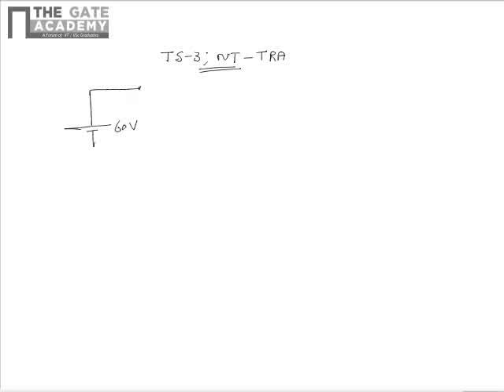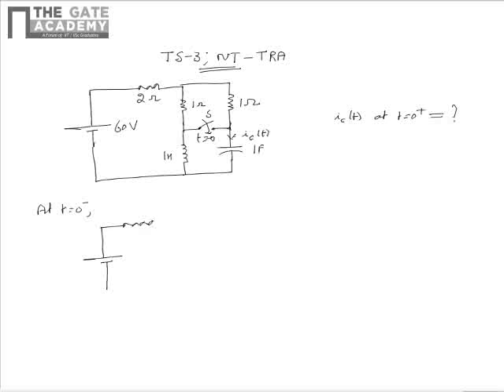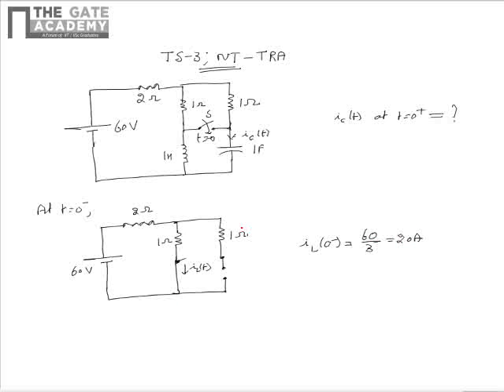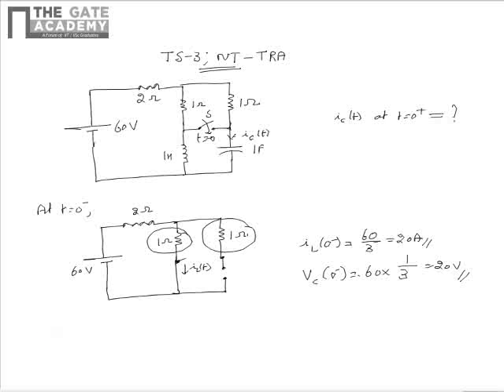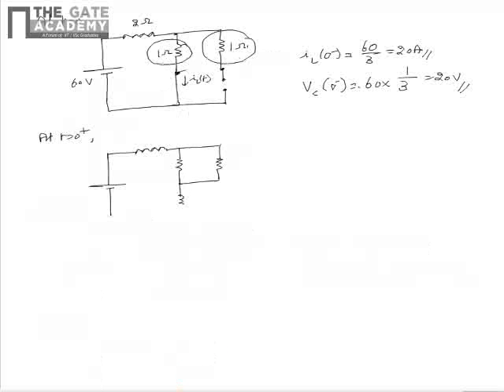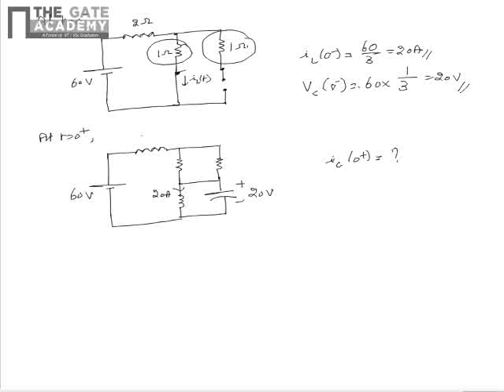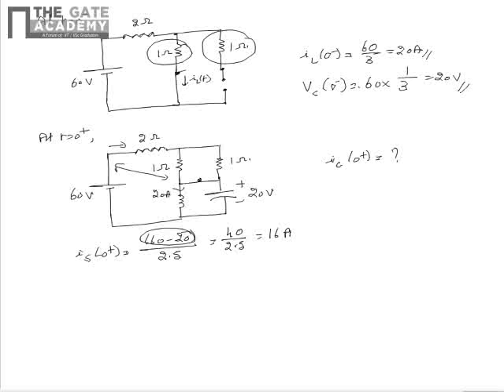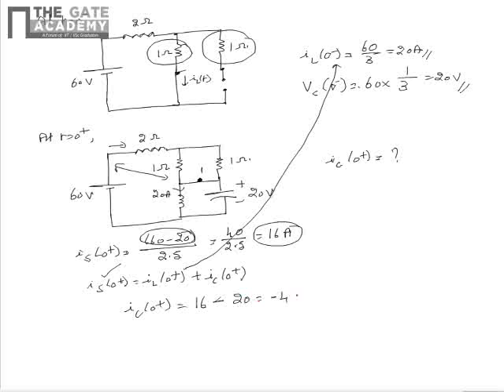GATE 13 IN TS 3 Q No 43